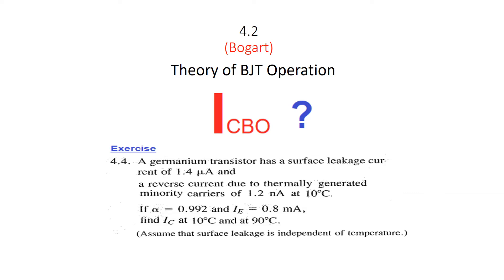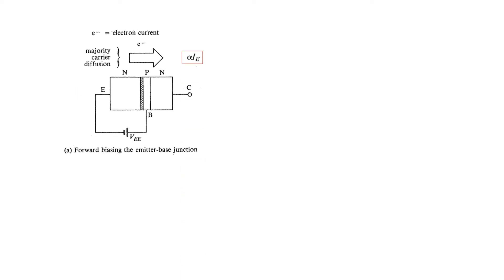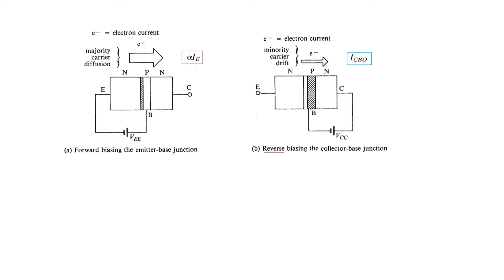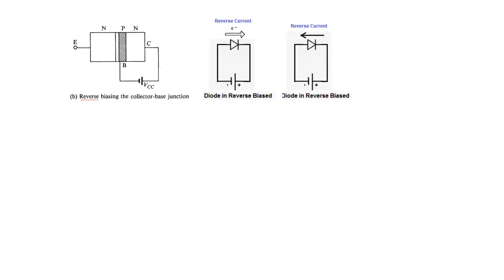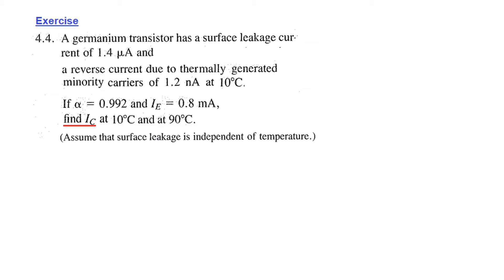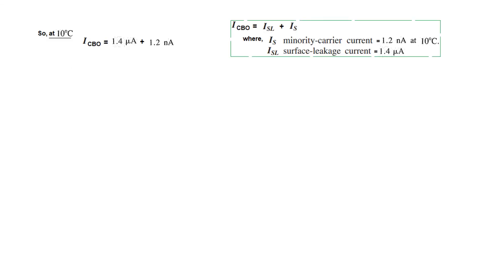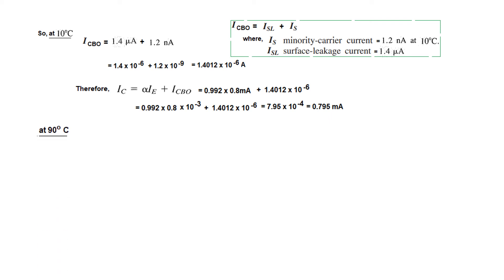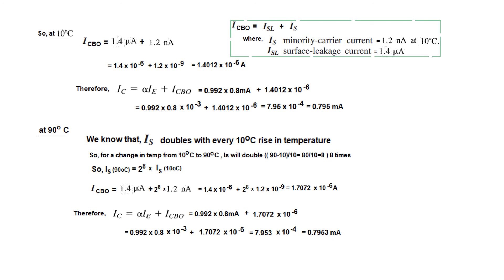(English)EDC(Bog) || What is ICBO || Exercise 4.4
EDC  4.2 (English)(Bogart) || Exercise 4.4

A germanium transistor has a surface leakage current of 1.4 uA, and reverse current due to thermally generated minority carrier of 1.2nA at 10C...

I am not 100% sure about the answer, so any comment would be highly appreciated.